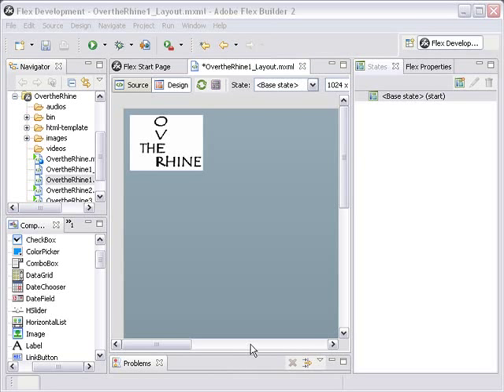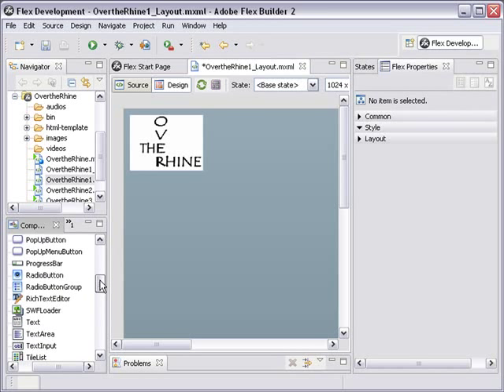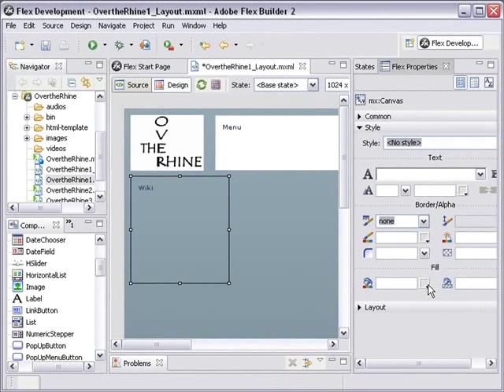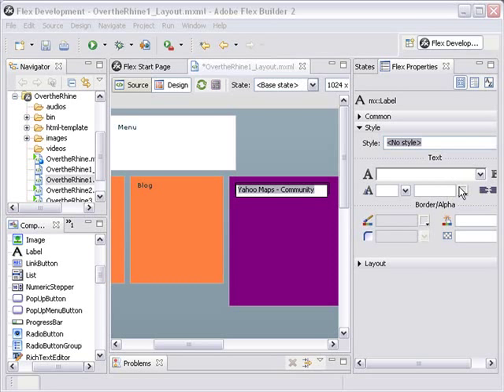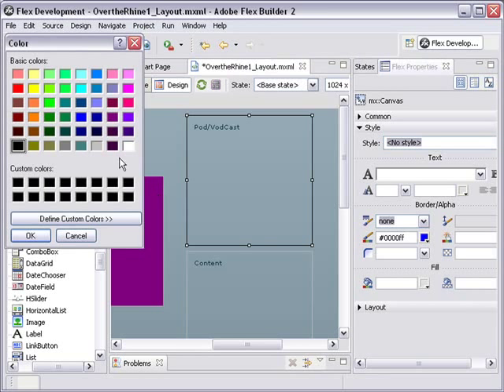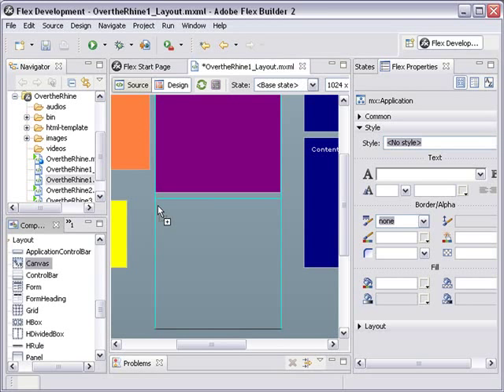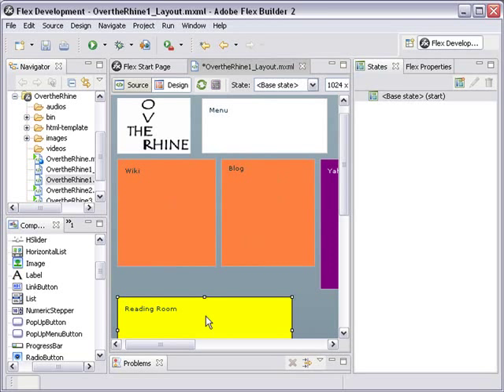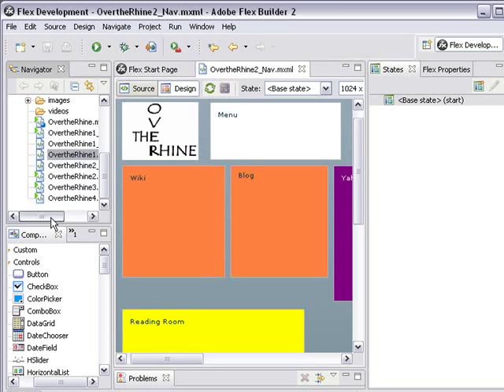Part 2 Building Over The Rhine Website in Adobe Flex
This is Part 2 of a multi-part series on how to build the Over The Rhine Website in Adobe Flex. The site is being driven by Chris Wilkey one of our faculty learning community members. Building Over the Rhine Part 2 was created by Mike Lively Director of A&S Instructional Design at Northern Kentucky University NKU.